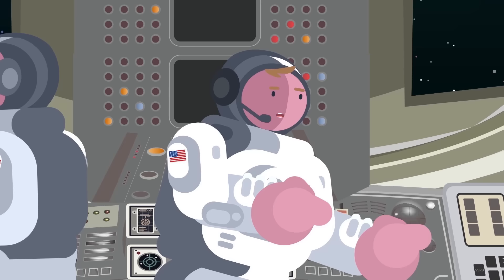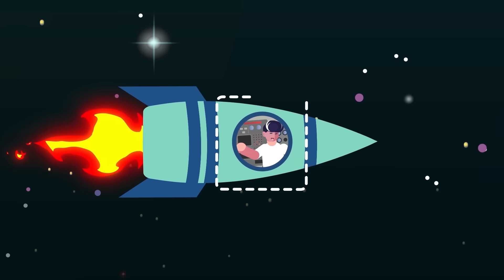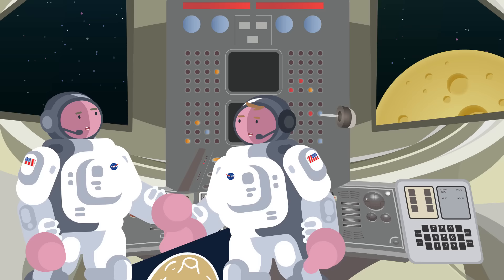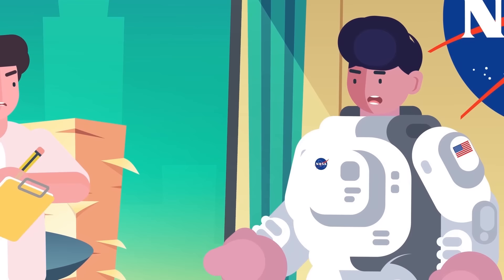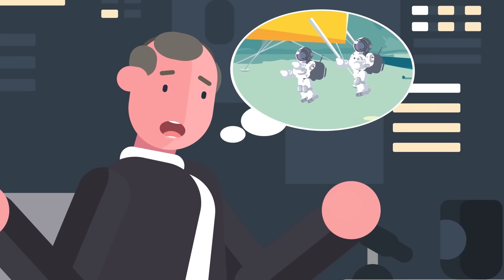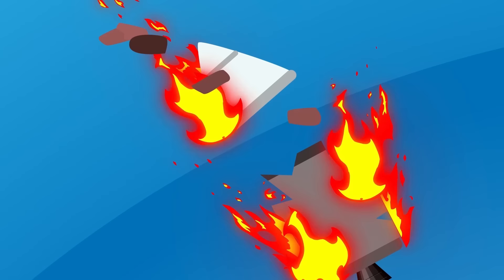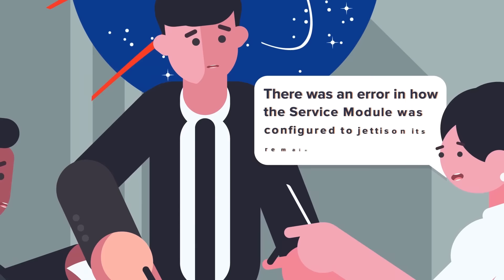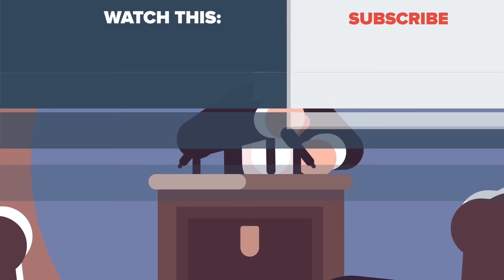Why Astronauts Were Almost Trapped On The Moon Forever (Apollo 11 Landing)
The Apollo 11 mission to the moon is one of the most intense stories of survival. The whole trip was nearly a disaster, and somehow the astronauts managed to make their way back to earth and not get trapped on the moon or die in space! Watch here to see how they made it out alive!